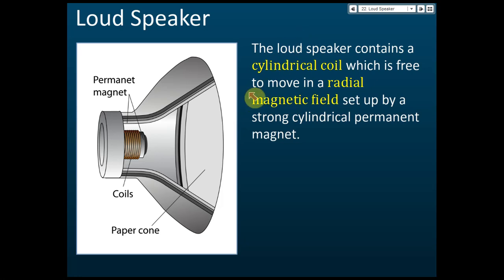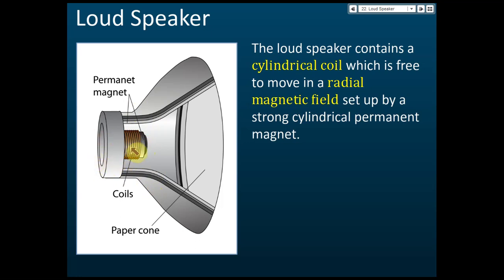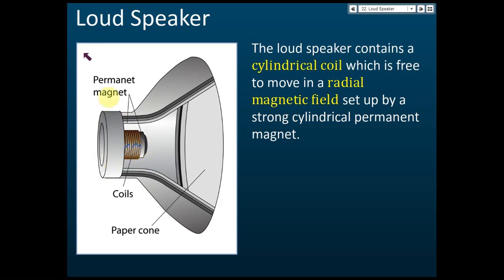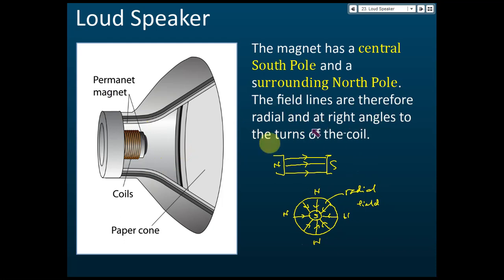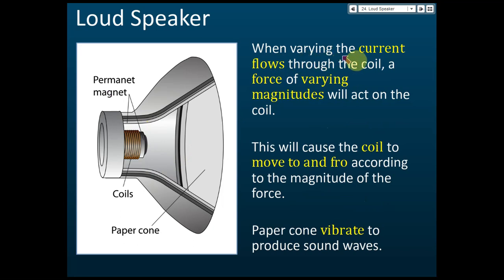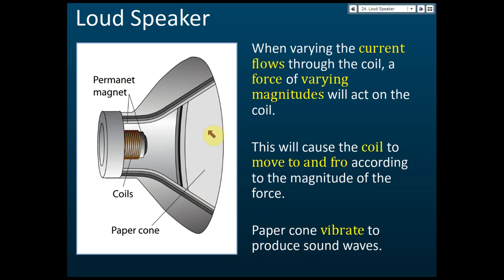Loud Speaker - Application of the Force on a Current-carrying Conductor in a Magnetic Field